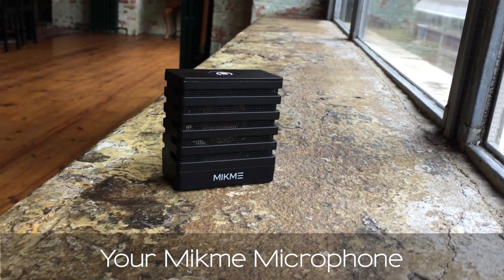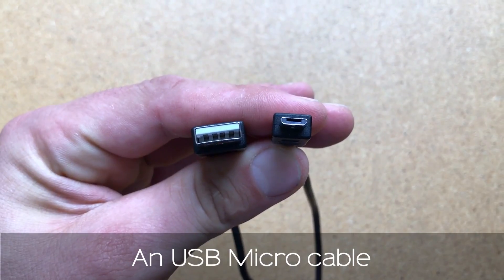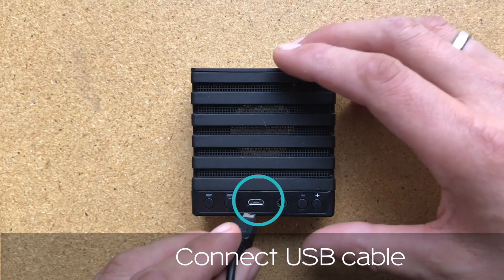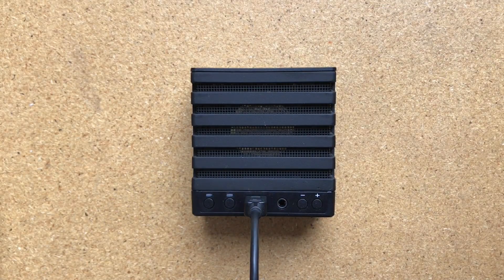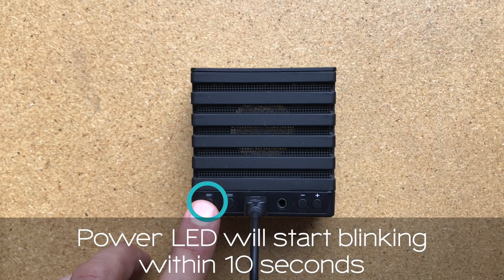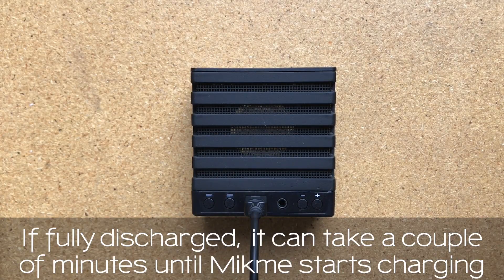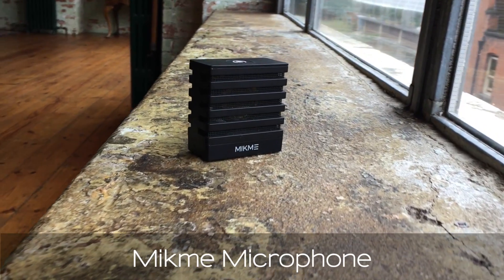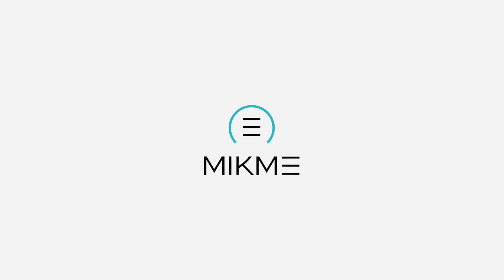How to charge your mikme gold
Learn how to charge your mikme gold.

ABOUT

mikme – A new way how content is created, captured and shared. Calling all musicians, journalists, filmmakers and creatives who demand exceptional audio.

We’ve built the first fully wireless microphone and audio recorder that captures sound at the push of a single button. Equipped with a 1” gold-plated condenser capsule and a 16 GB memory, mikme delivers studio-grade audio. At the same time, it syncs up the recordings via Bluetooth with its free mikme app for mixing, editing and sharing right away.